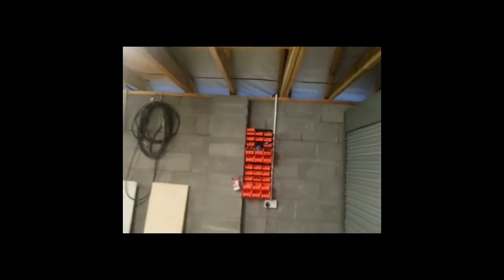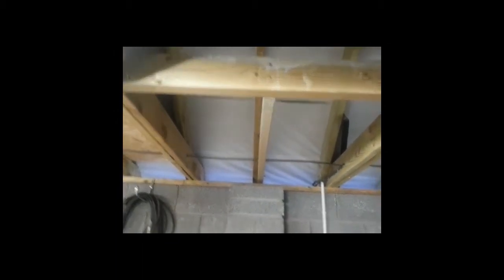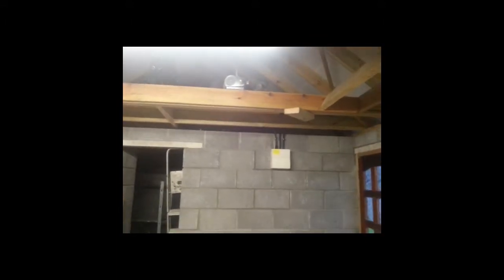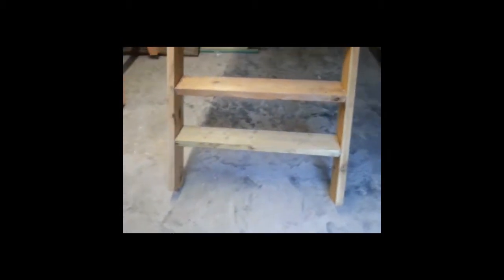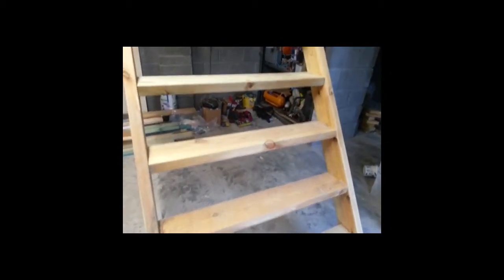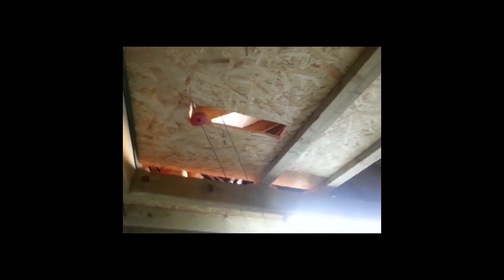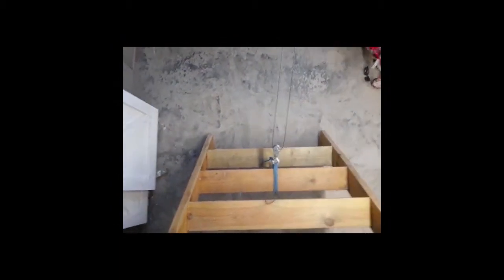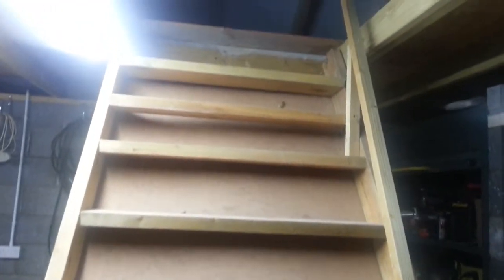Secret DIY Staircase build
turning loft space into a usable room space using off cuts! without having a massive staircase taking up my workshop!